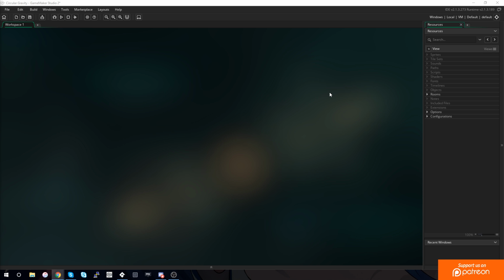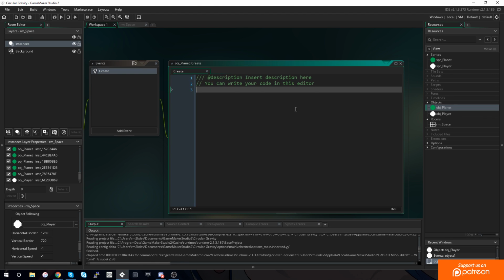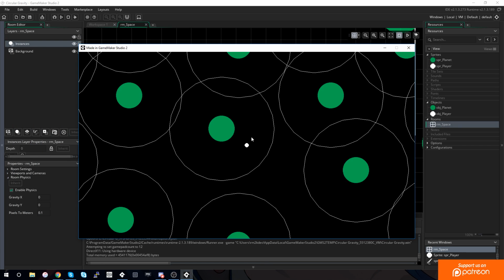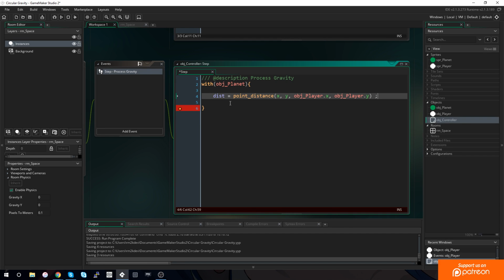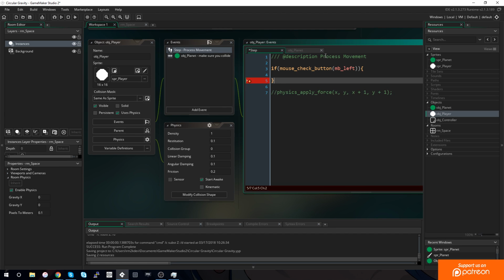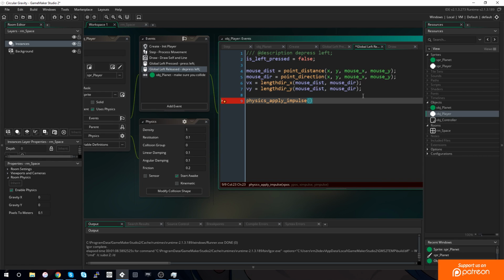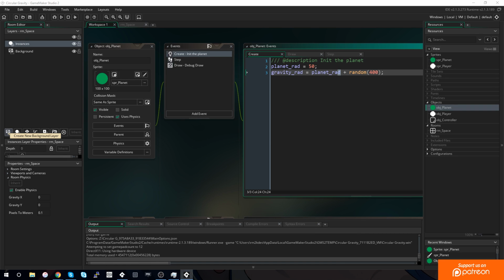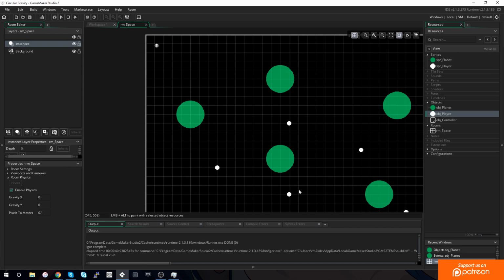Circular Gravity Physics LIVE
Lets implement a system of circular gravity, where planets pull our objects around them using game makers physics system